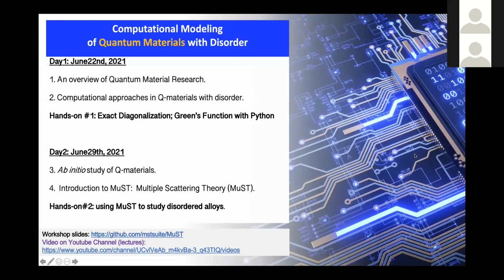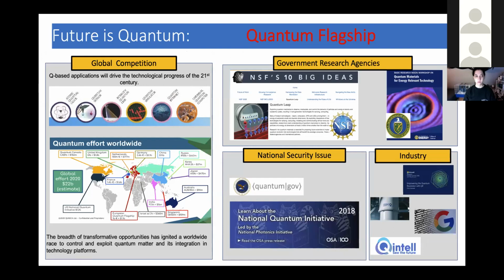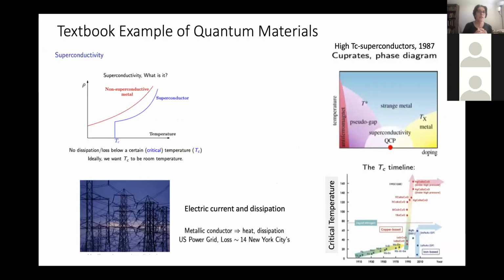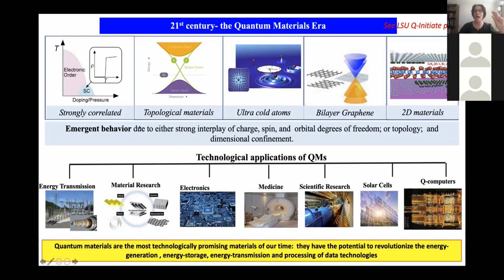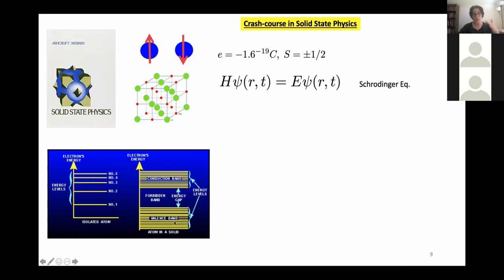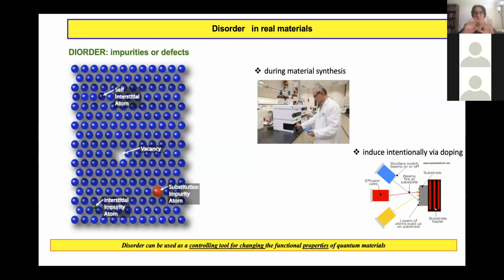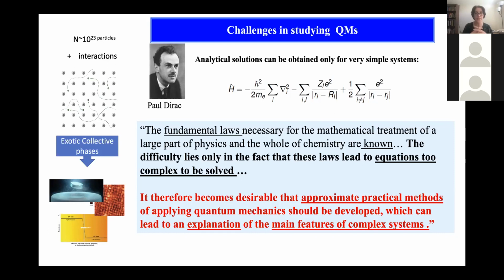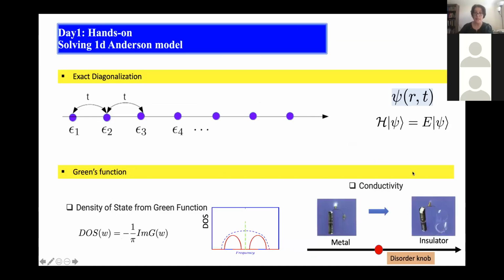Quantum Materials: computational modeling of disorder - 2021 REU Student Workshop at LSU, Session 1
This is the Day 1, Session 1 of Quantum Materials: computational modeling of disorder - 2021 REU Student Workshop at LSU.
In this presentation, Prof. Hanna Terletska gives an overview of quantum materials research.